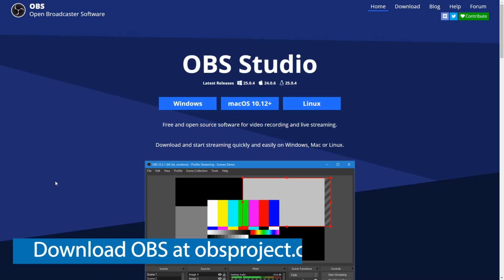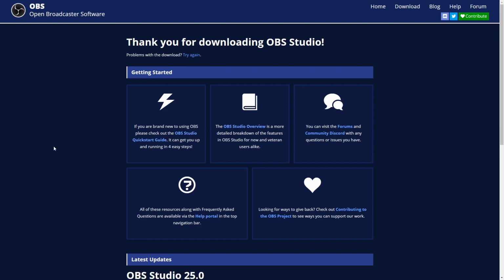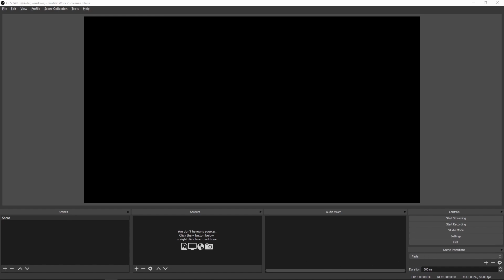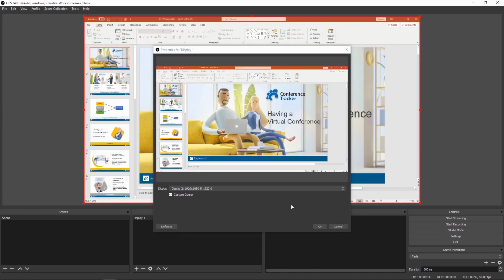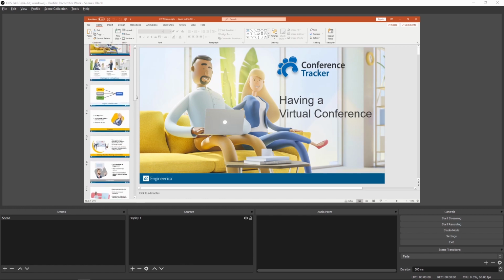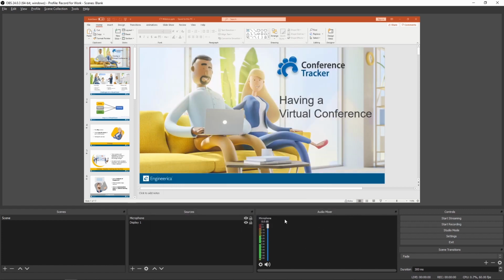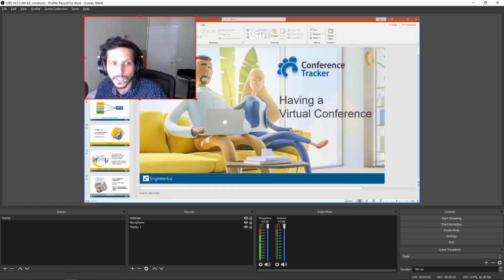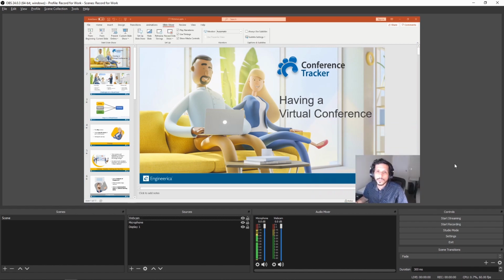Conference Tracker | Setting up OBS